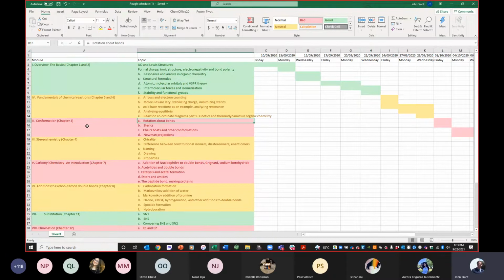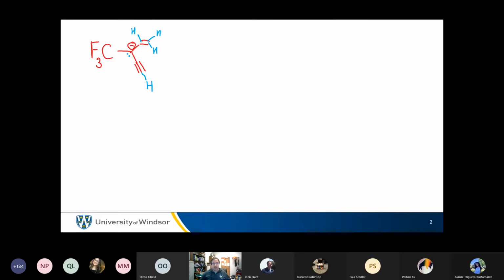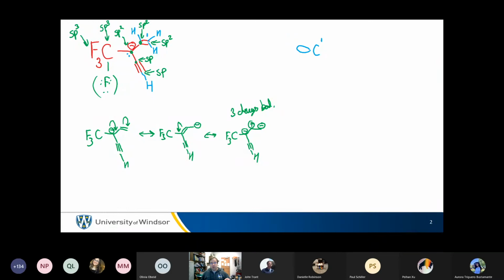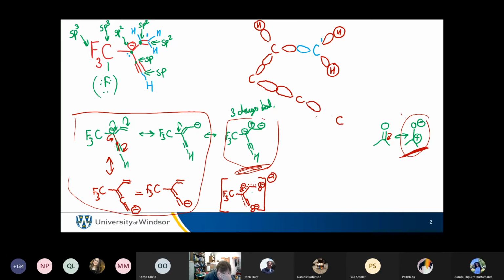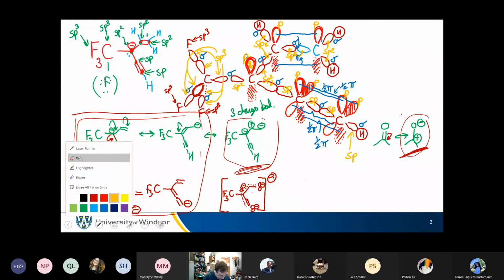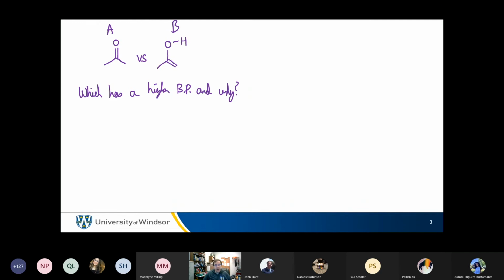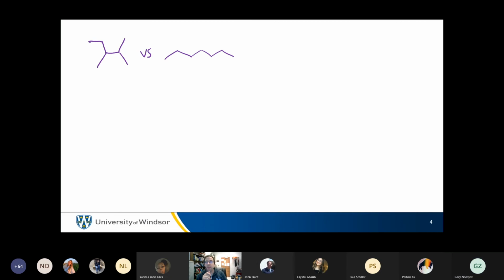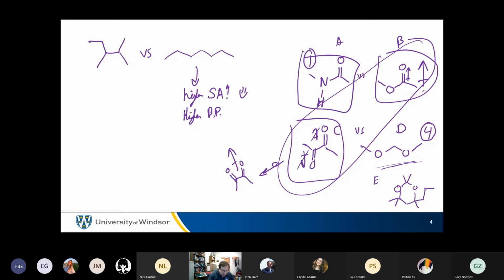2021 09 22 resonance! Structures!